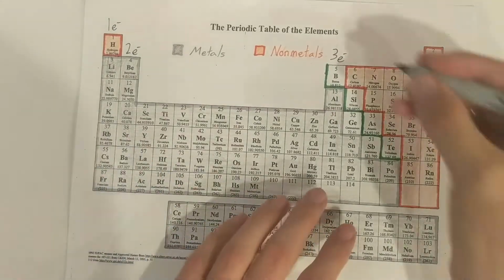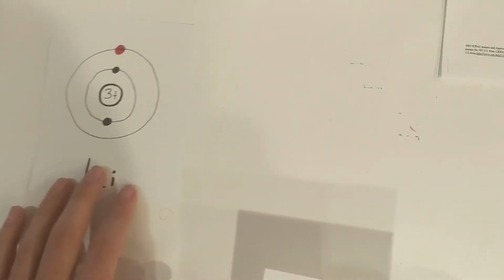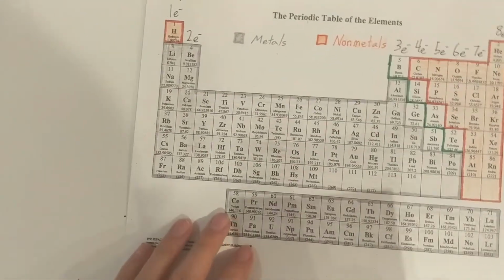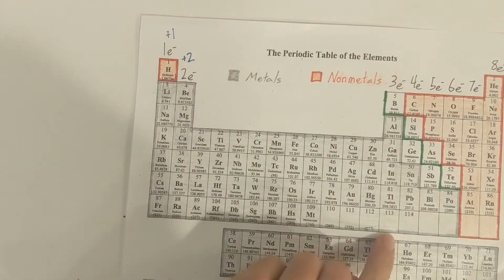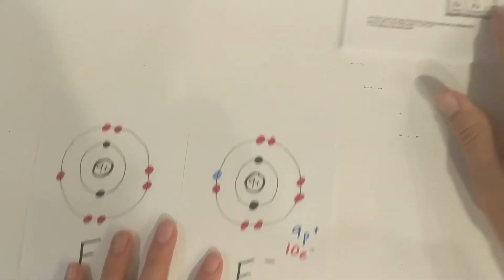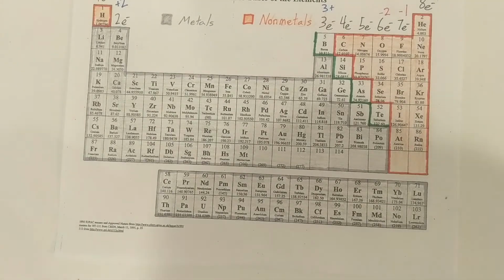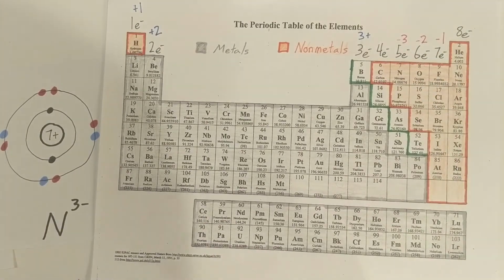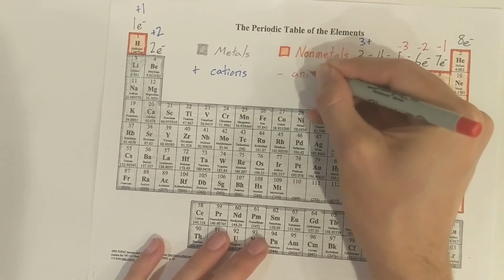Ions on Periodic Table